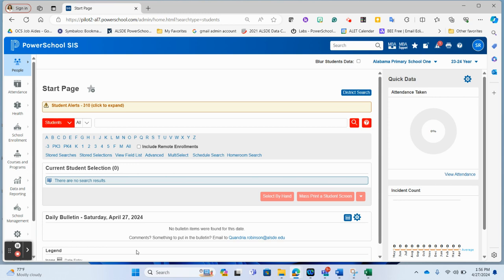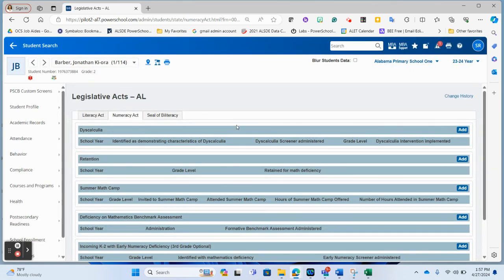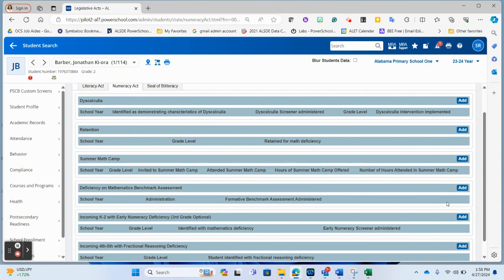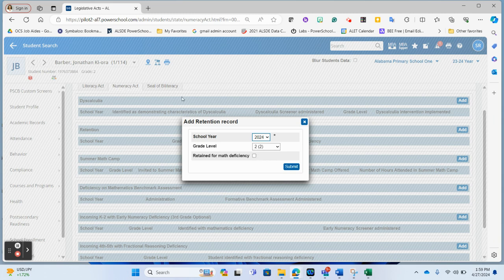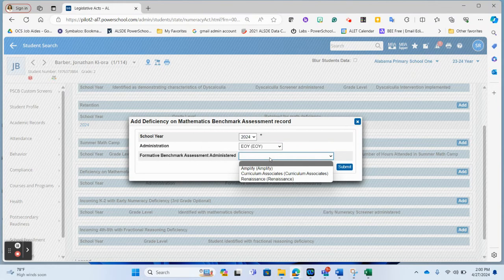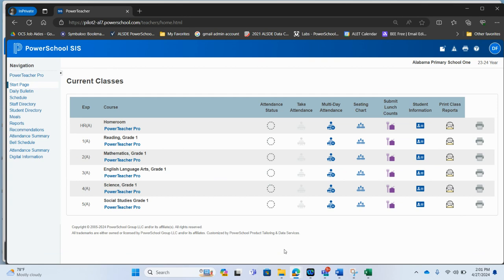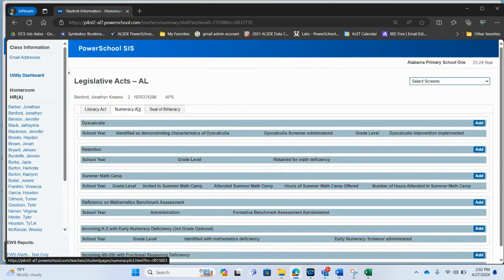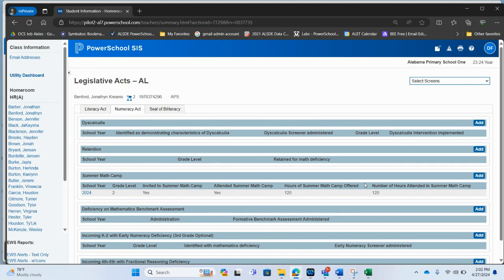How to Navigate and Utilize the Numeracy Act Page in PowerSchool